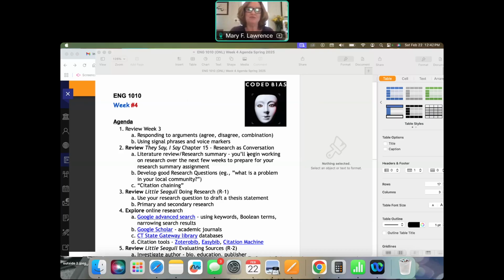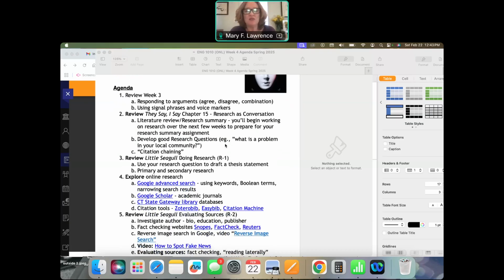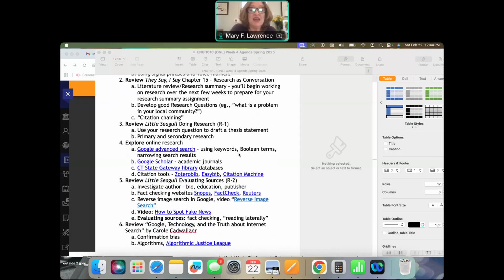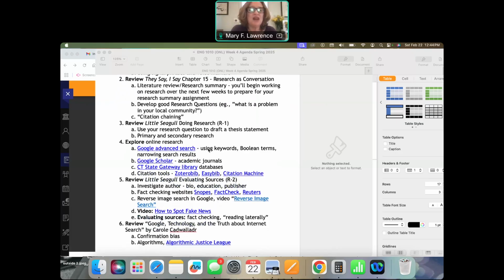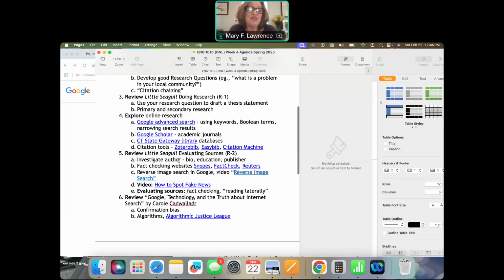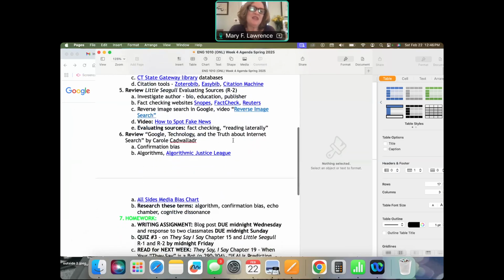ENG 1010 WEEK 4 Overview Spring 2025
Watch this video for an overview of what to expect for WEEK 4 of ENG 1010